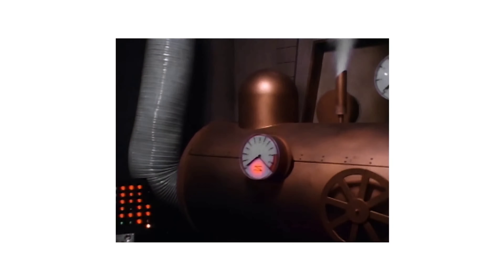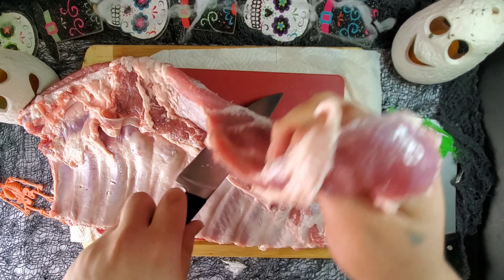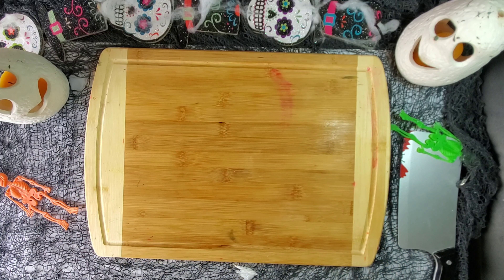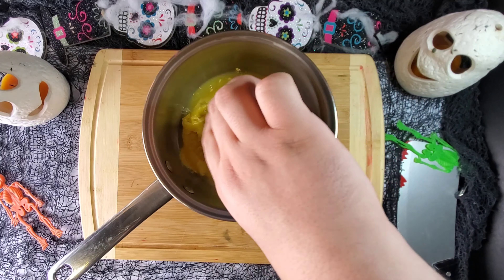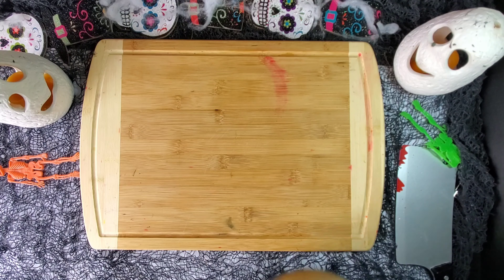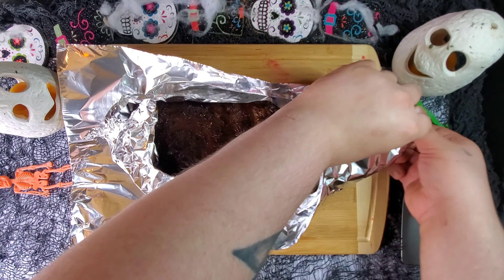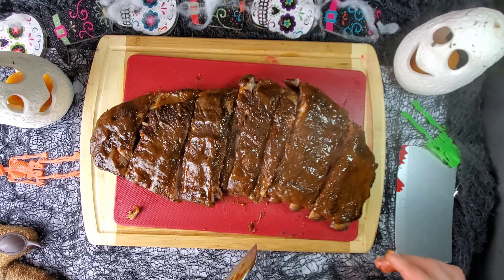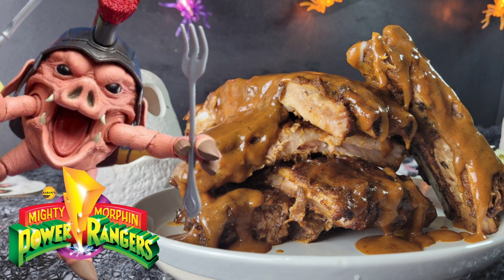Pudgy Pig's BBQ Spare Ribs (Mighty Morphin' Power Rangers) | Villains Homemade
Today we have a Mighty Morphin' Power Rangers inspired entree! Specifically an homage to the monster of the week, Pudgy Pig from the episode, "Food Fight." If you attempt this recipe for yourself, feel free to post the result on social media and tag us @prawnhornheroes including the hashtag

Welcome to the 12th episode of Heroes Homemade!! Enjoy the third installment of Villains Homemade for the month of October!

Heroes Homemade is a series where Phi & Gem will be putting out food recipes inspired by the Heroes & Villains we all know from the shows we love to watch. We'll be putting out an appetizer one week, an entrée the next, and a dessert for a third week!
ALL inspired by your favorite Super Sentai, Kamen Rider, Ultraman or Power Rangers shows!

Know these aren't for every day eating, more for a fun occasion or once in a blue moon treat. Show it to your partner or the whole family and make it together for a fun night of toku food goodness!

Ingredients:

Pork Spare Ribs
Liquid Smoke

Rub:
Brown Sugar, Salt, Black pepper,
Sumac,Smoked Paprika, onion Powder,
 Garlic Powder, Cayenne, White Sugar

BBQ sauce:
Yellow Mustard, Spicy Brown Mustard, Ketchup, Apple cider vinegar, worscestershire sauce, Honey, Brown Sugar, Rib Rub Seasoning